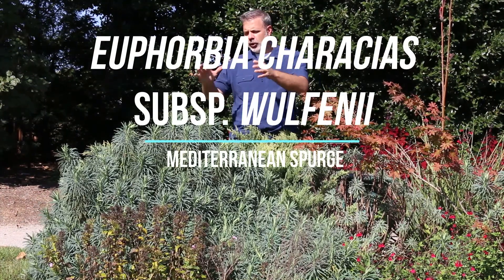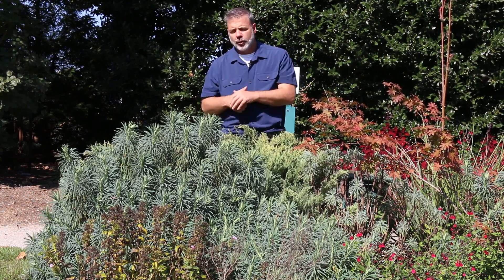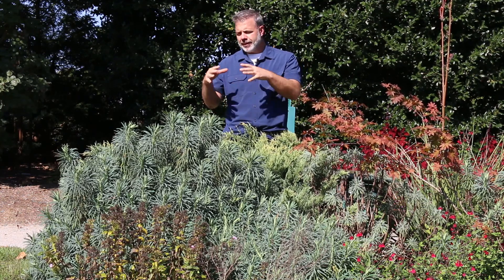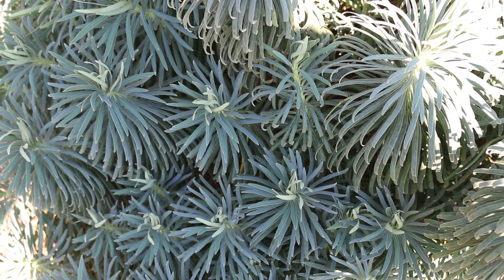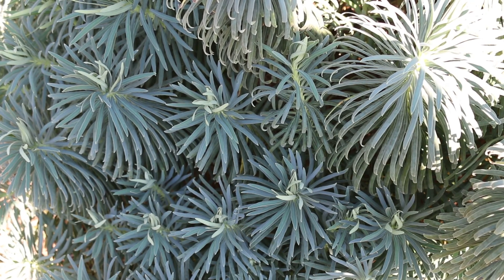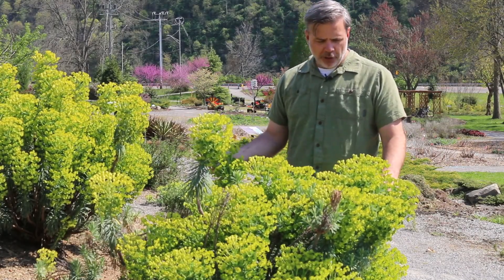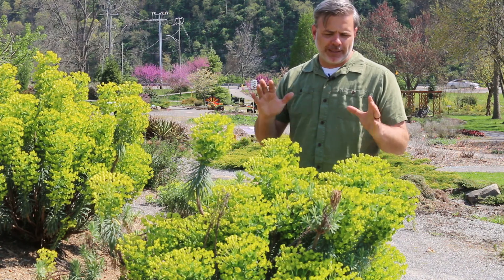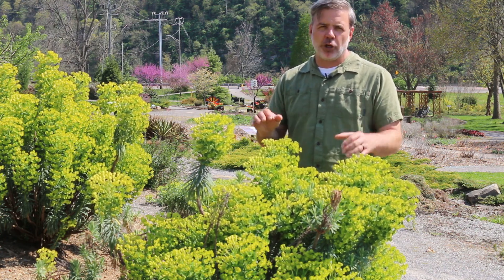Mediterranean spurge ( Euphorbia characias subsp. wulfenii) - Plant Identification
Common name: Mediterranean spurge
Scientific name: Euphorbia characias subsp. wulfenii